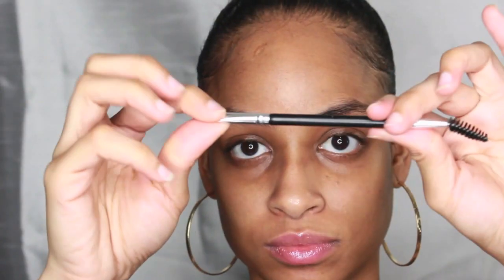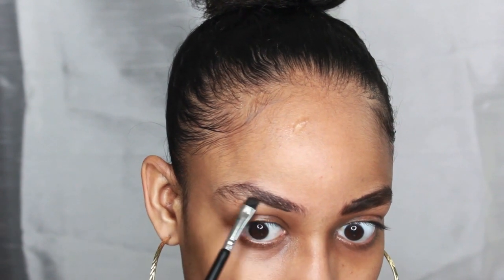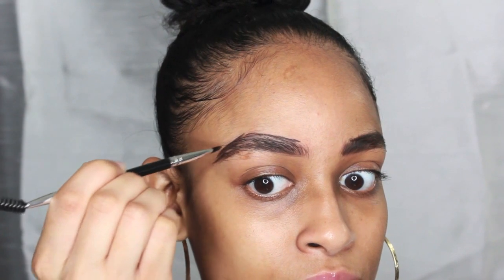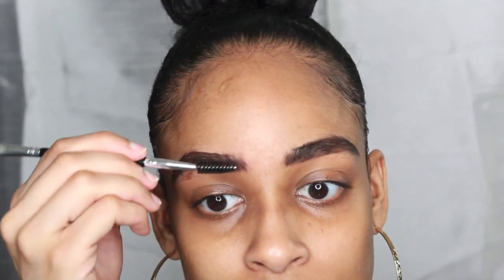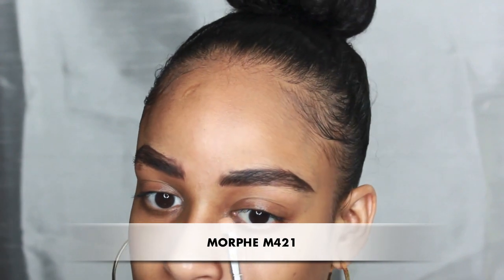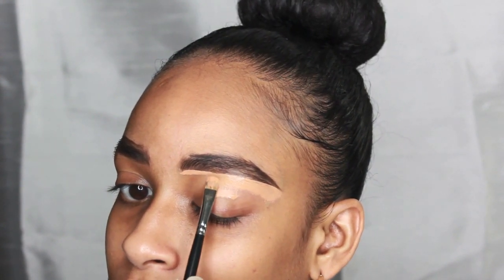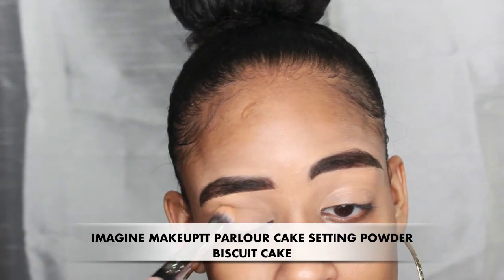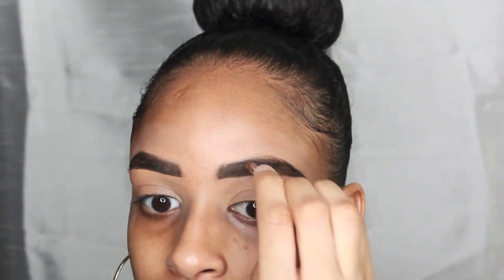How to: Eyebrow Tutorial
In today's video I demonstrate how I fill my brows in it's natural state. This is for persons who prefer there brows to remain untouched; free from being waxed or tweezed while being able to fill them in to create a defined look.

Until we meet again, stay blessed 💋

Products used:
L'oreal Infallible 24hr Lacquer Liner, Espresso

L.A Girl Pro Concealer, Warm Honey

Imagine Makeuptt Parlour Cake Setting Powder, Biscuit Cake